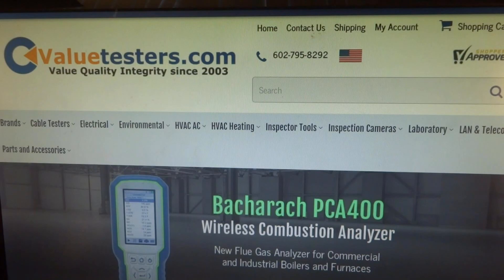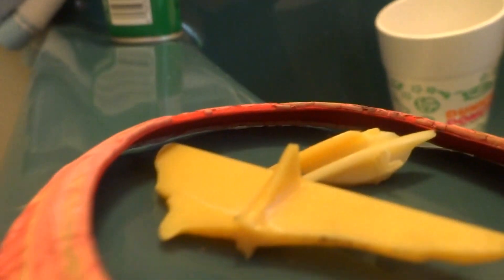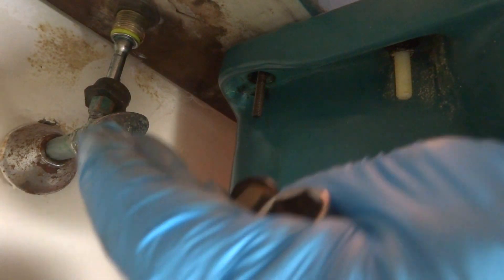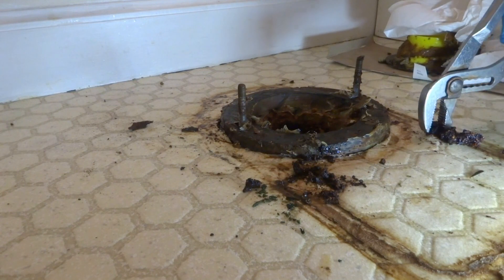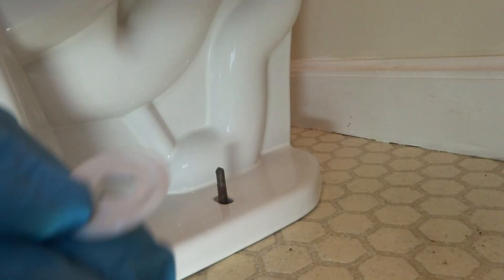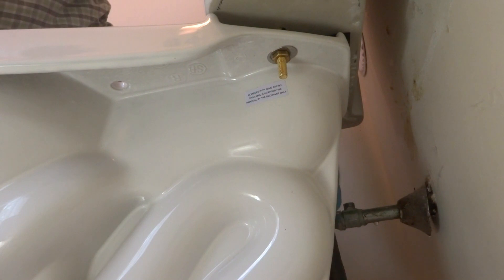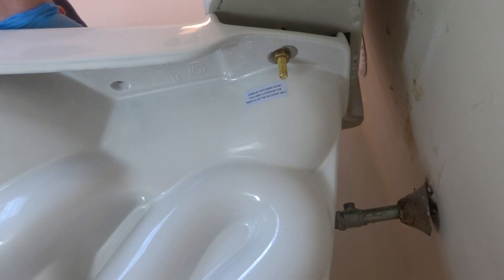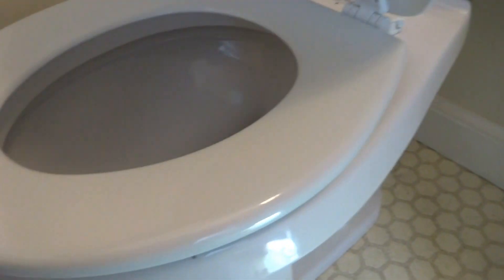how to replace toilet new Gerber